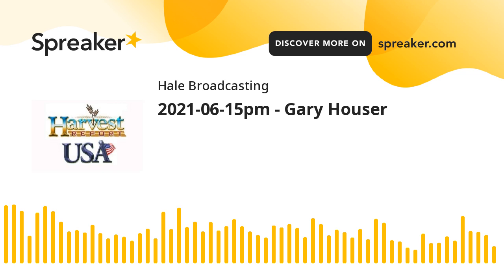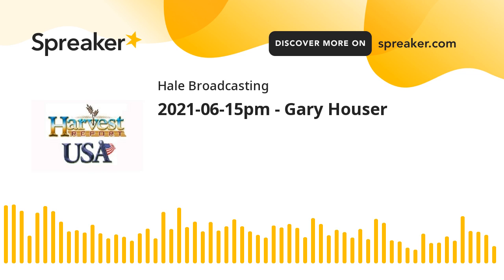2021-06-15pm - Gary Houser